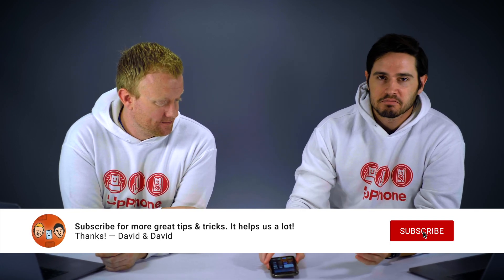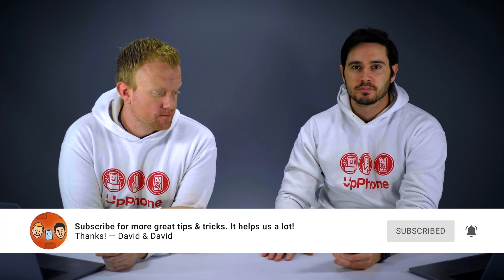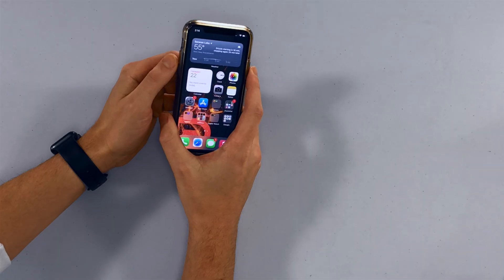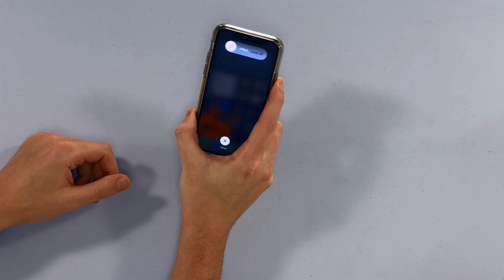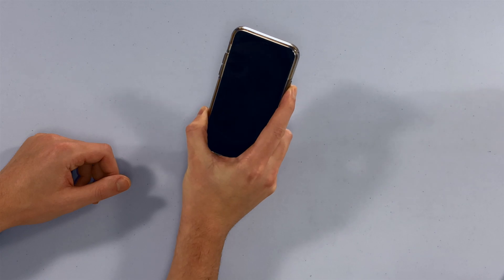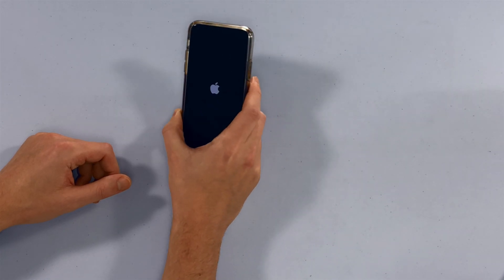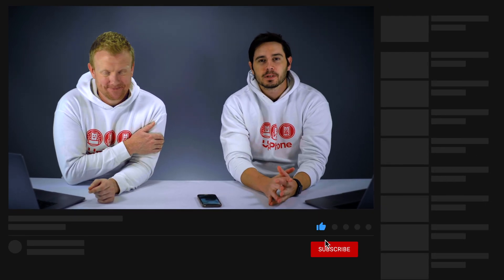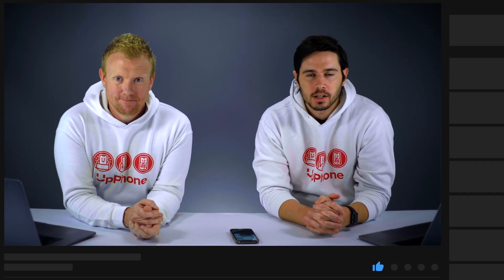How To Hard Reset An iPhone 12, 12 Pro, 12 Pro Max, & 12 Mini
Apple experts show you how to hard reset an iPhone 12. A hard reset abruptly turns your iPhone 12 off and back on, which can fix software crashes that make the screen freeze or go black.

Hard reset your iPhone 12 by pressing and releasing the Volume Up button, then pressing and releasing the Volume Down button, then pressing and holding the Side button until the Apple logo appears on the center of the screen.

You may need to hold the Side button for 25–30 seconds before the Apple logo appears, so be patient and don't let go too soon!